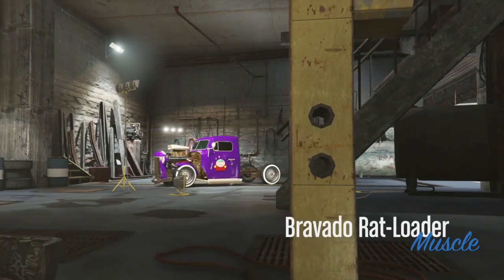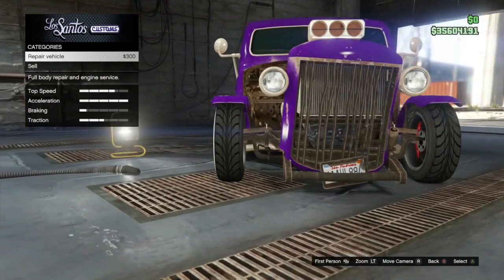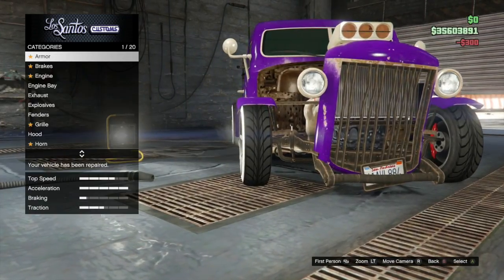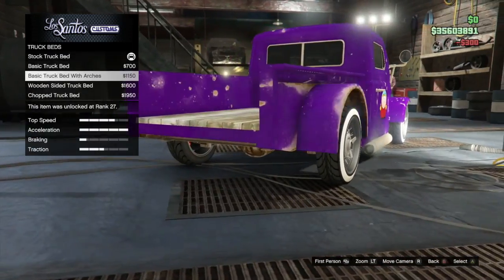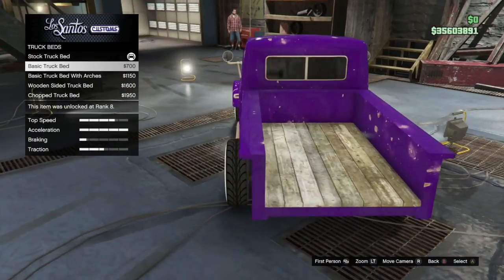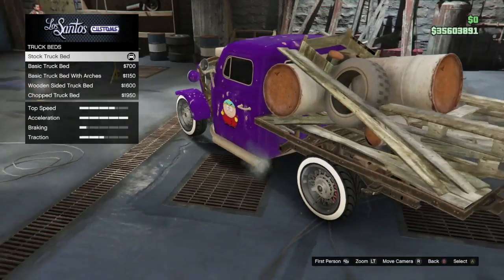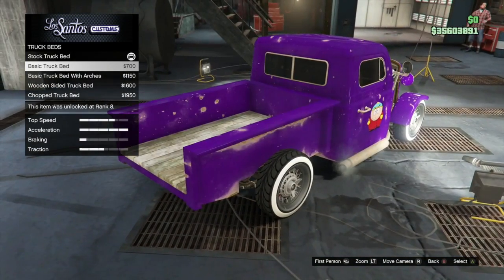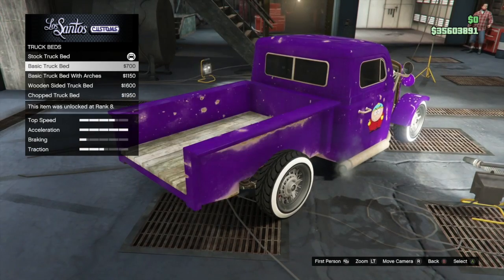(GTA V ONLINE) OLD BUT COOL AS RAT LOADER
Whats up guys welcome back to Way2Fast Gaming channel todays GTA 5 online video is OLD BUT COOL AS RAT  LOADER GLITCH!!
►*Founders AND More Listed Below*
►FOUNDER ?